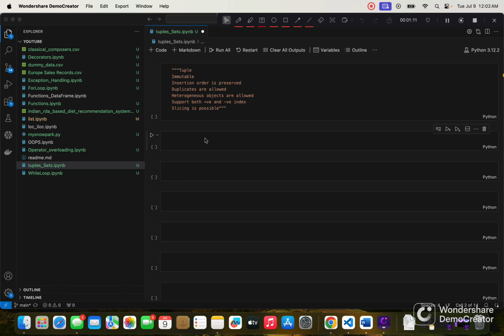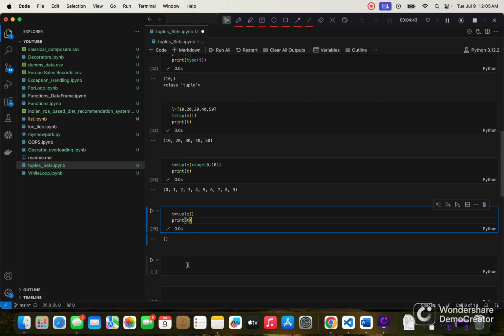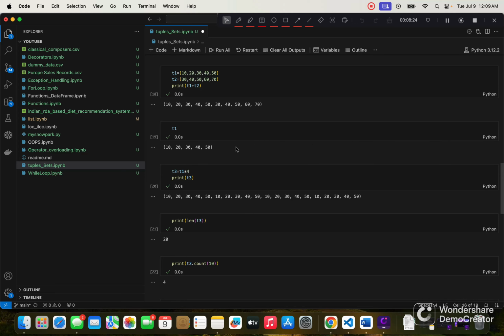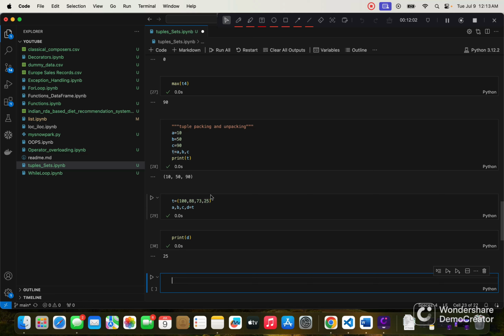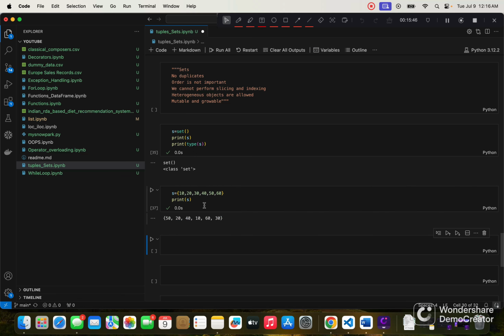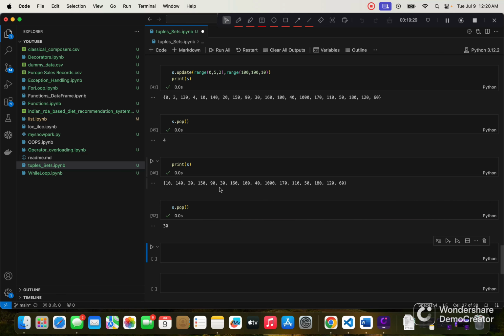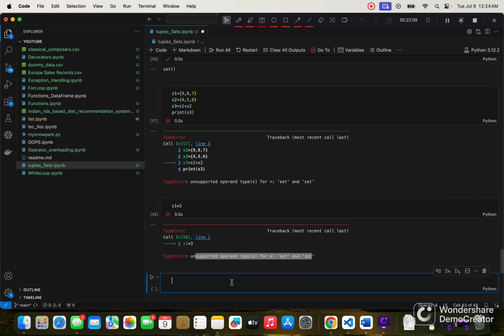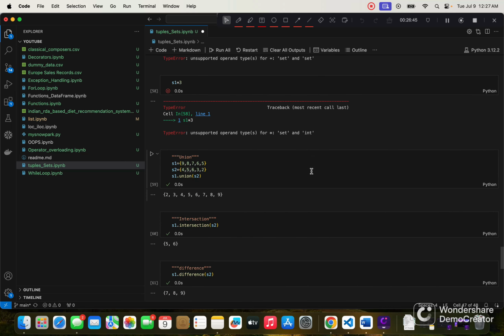Tuples and Sets in Python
This video is all about Tuples and Sets. In this video you will get all the information for Tuples and Sets that you need for your most of your operations.

I started with Tuples where I discussed about Tuples properties and the methods available for Tuples, and than I discussed about Tuple packing and unpacking. Second part of the video is about Sets and methods available for Sets like add(), update(), pop(), discard(), union(), intersection(), difference(), symmetric_difference().